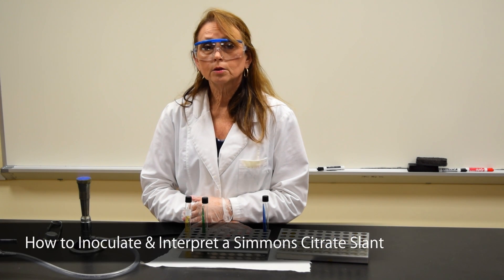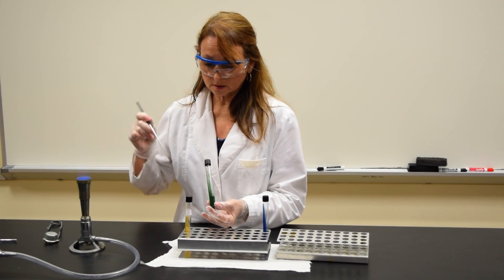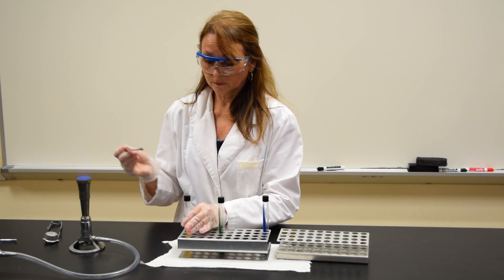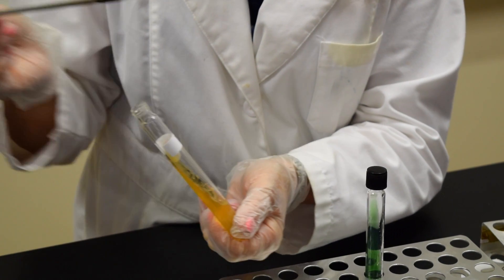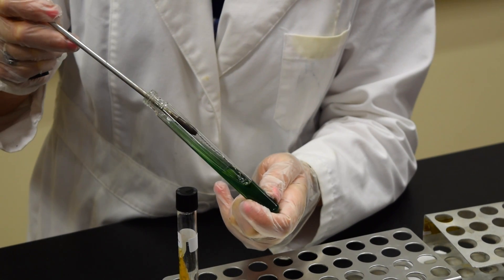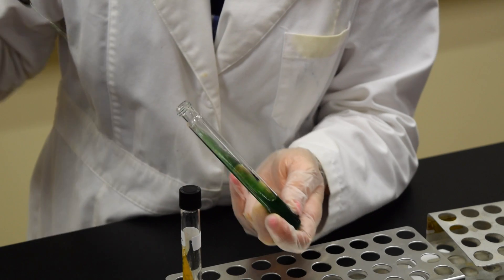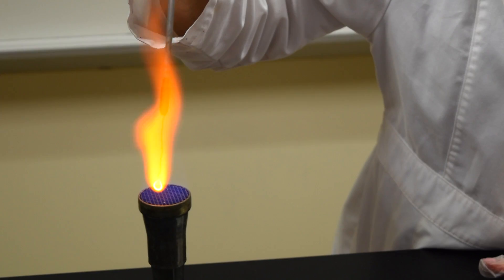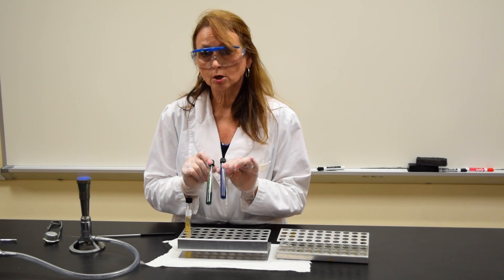How to Inoculate & Interpret a Simmons Citrate Slant - MCCC Microbiology